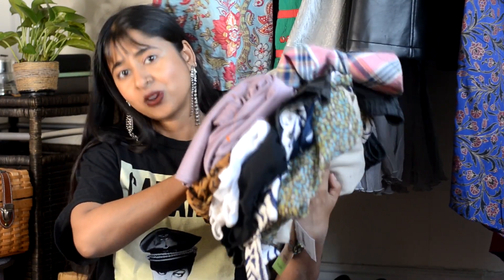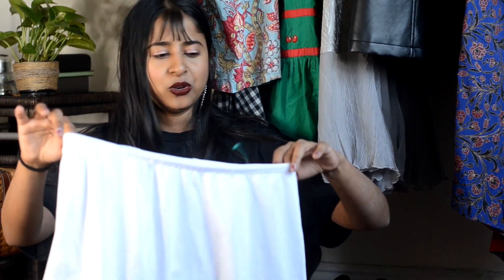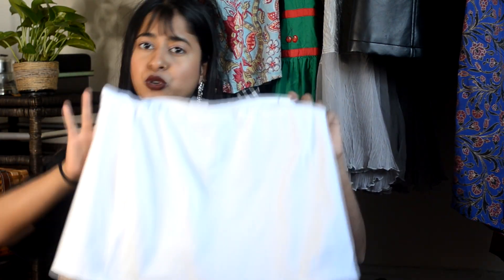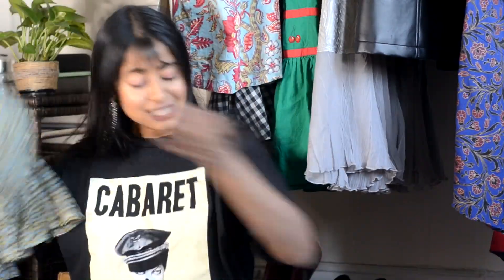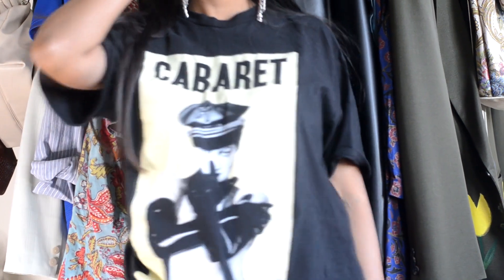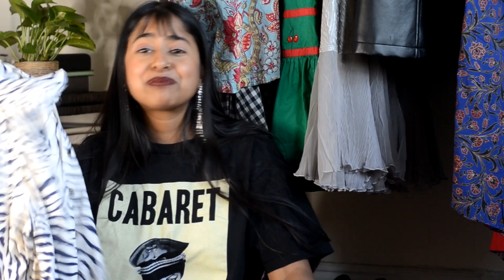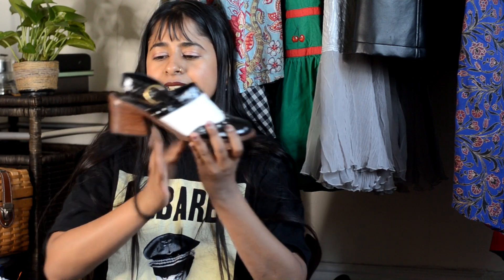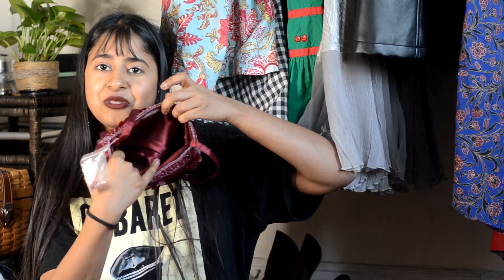😱😱 I THRIFTED A PRADA NYLON BAG | BEST THRIFT HAUL EVER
Hello Humans of YouTube

I am super excited about this video because I am doing a thrift haul after the longest time also because I thrifted a vintage Prada nylon bag and I am so obsessed!
Let me which is your favourite piece from this thrift haul.